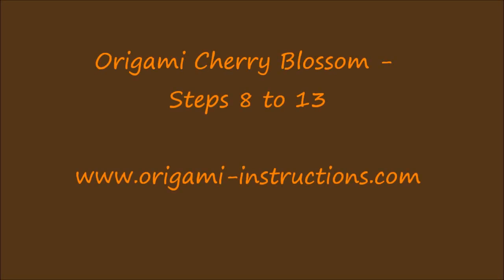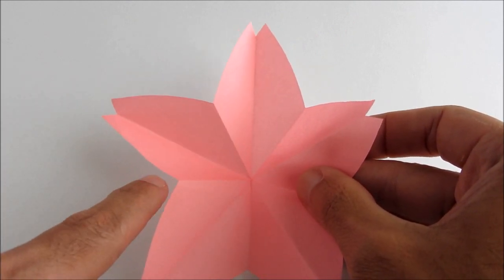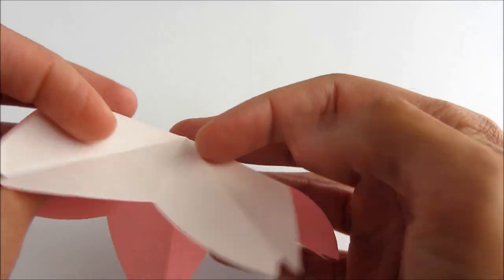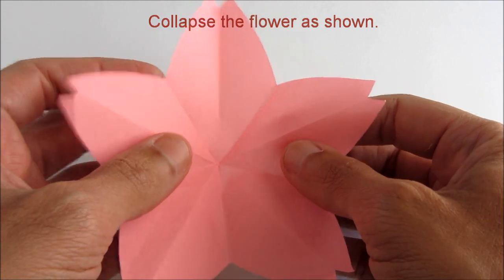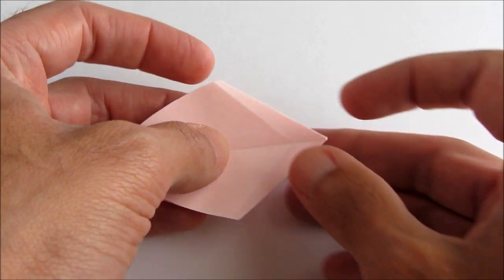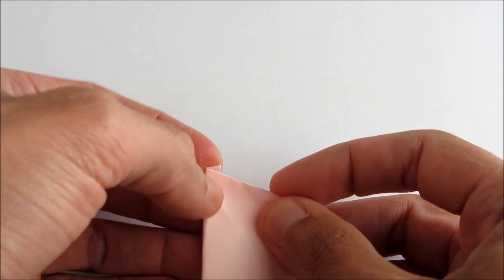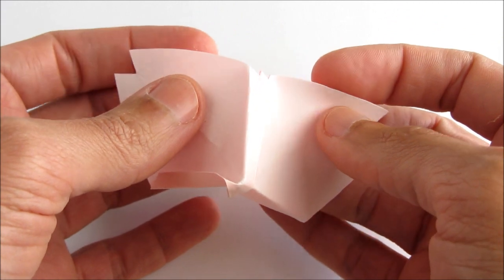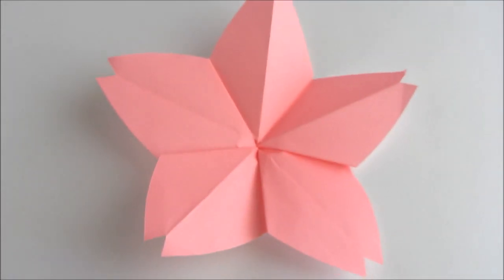Origami Cherry Blossom